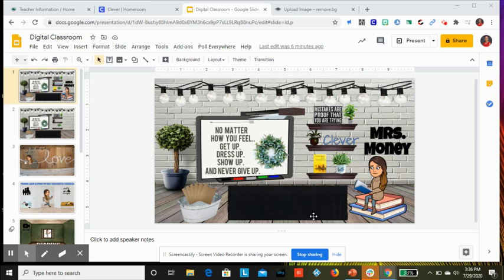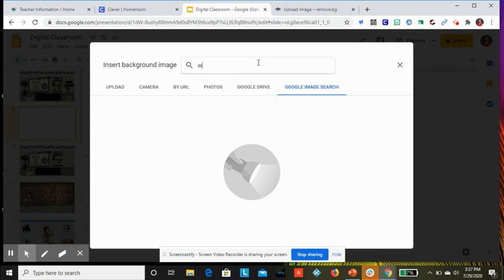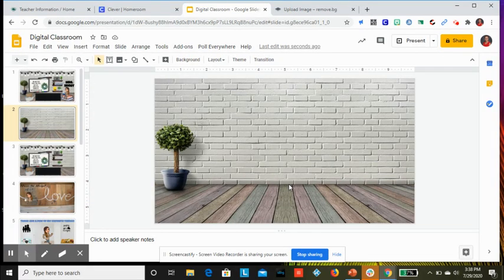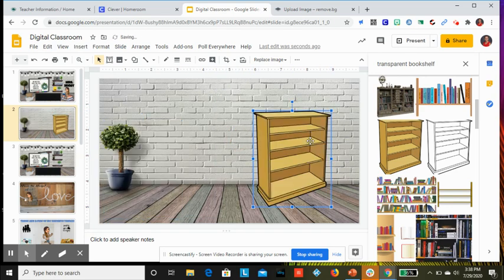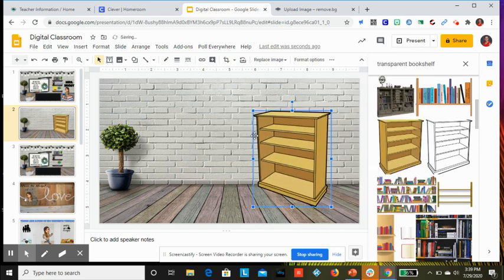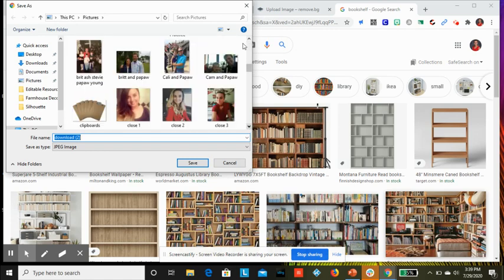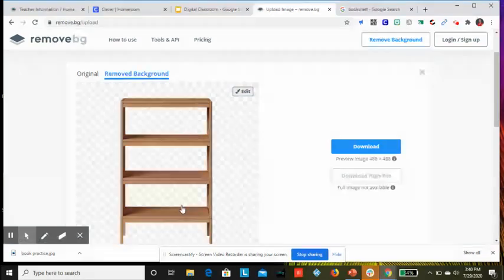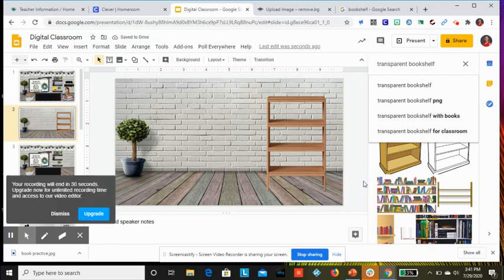Creating a Bitmoji Classroom-background and adding transparent items